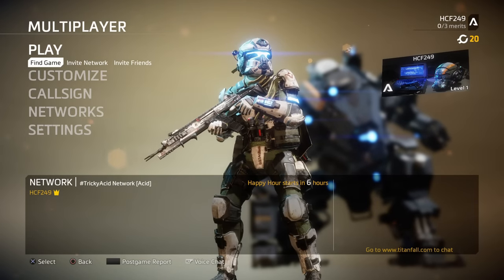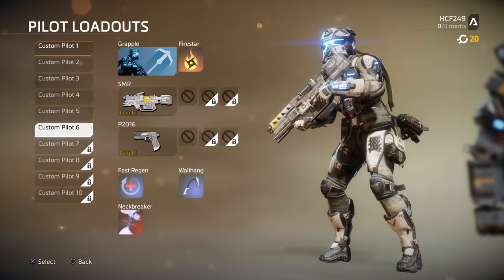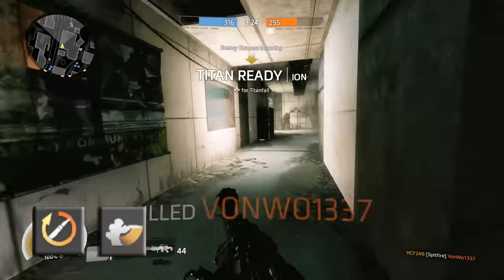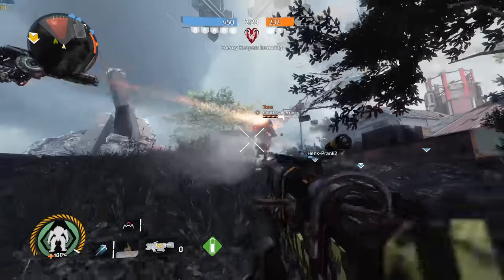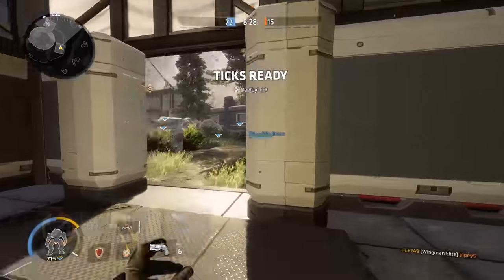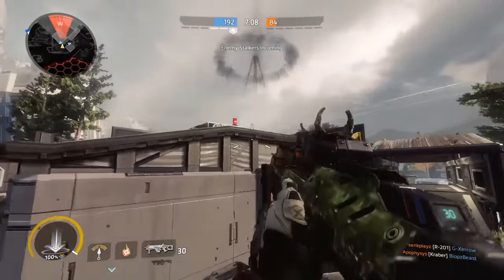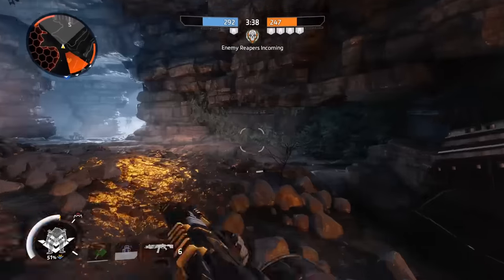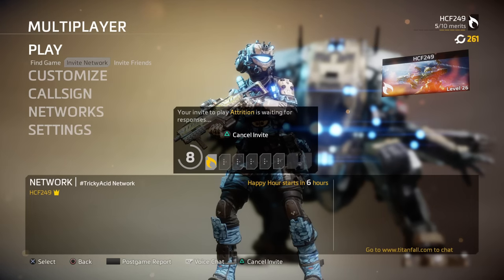TITANFALL 2 - PILOT BEGINNERS GUIDE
HC here! This is a beginners guide for new players in Titanfall 2. I show whats good in the early levels, help out with some UI elements and more! Hope you find it helpful, keep in mind this is meant for new players, more seasoned players might know much of this already.

Titanfall 2 is a science-fiction first-person shooter video game and a sequel to Titanfall. It was developed by Respawn Entertainment and was released on Xbox One, PlayStation 4 and Microsoft Windows on October 28, 2016; For further information on Titanfall 2 please

Titanfall 2 and everything there in belongs to Respawn Ent. and is published by EA Games.